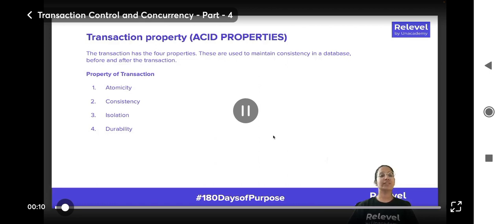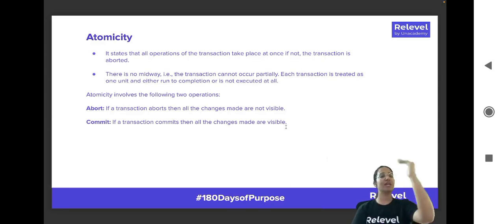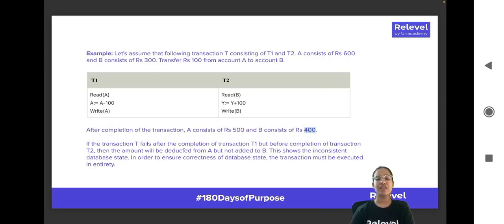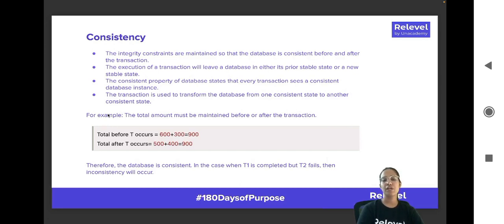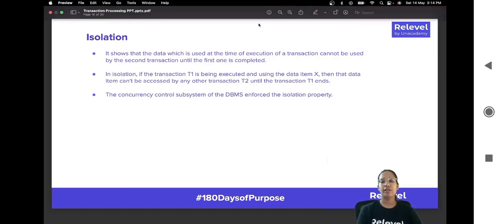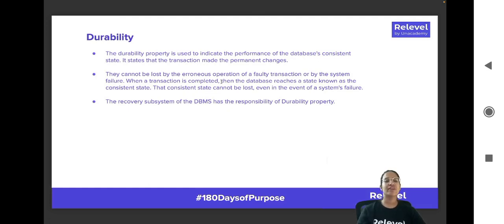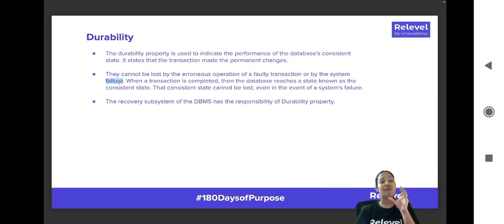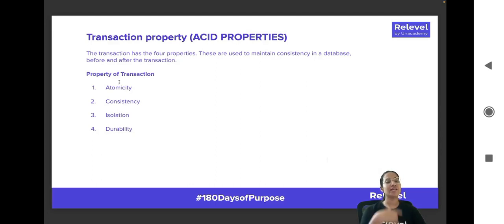DBMS Transaction control and Cun currency part 4